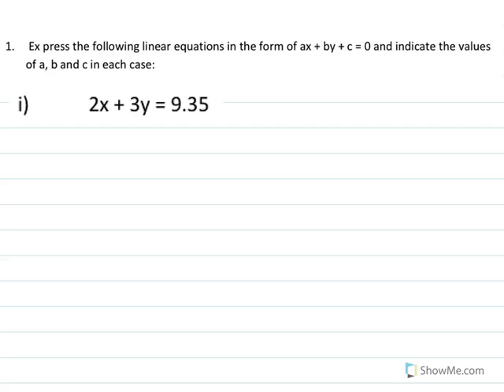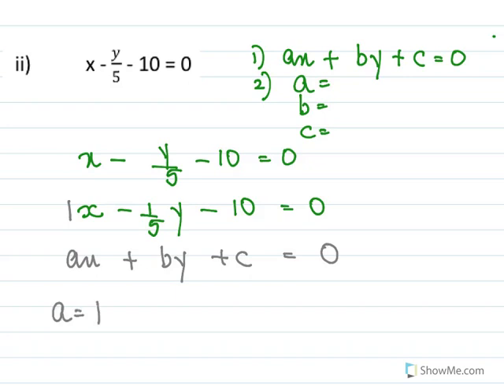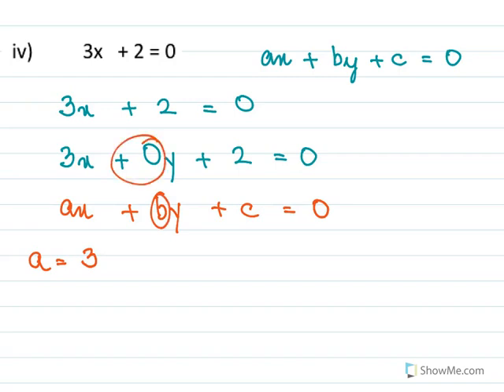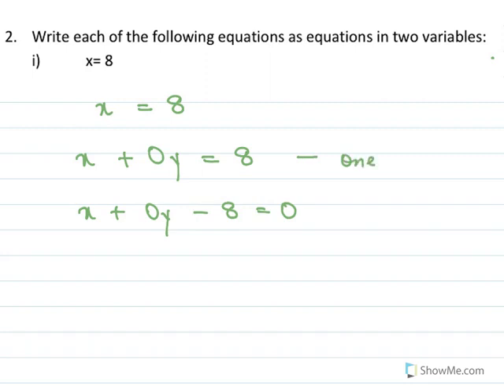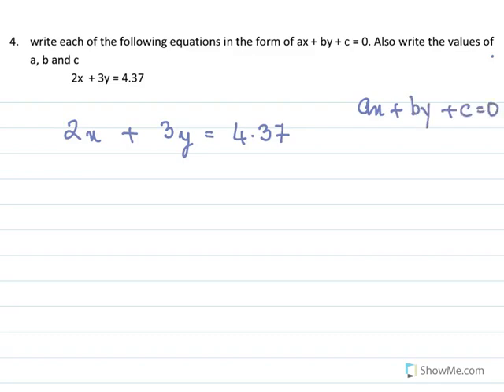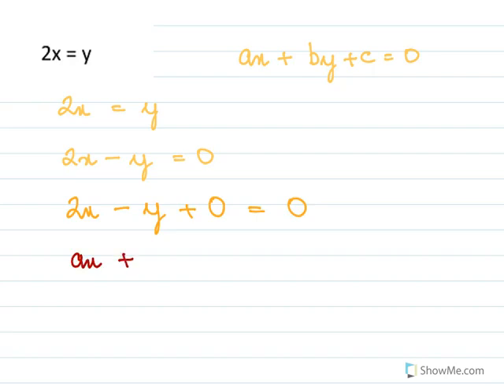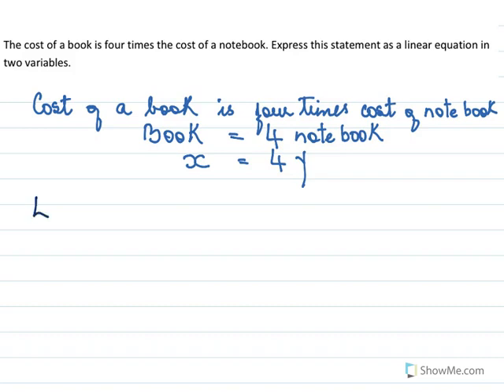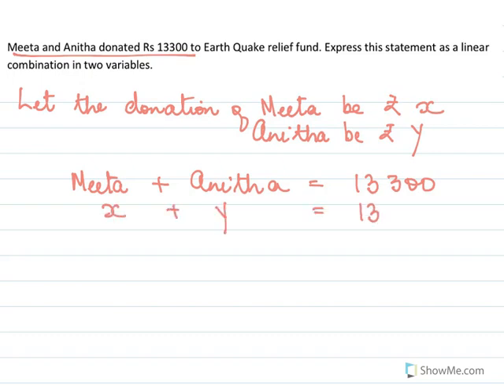Class 9/ Linear Equations/43Y/ Practise work 1(PK)